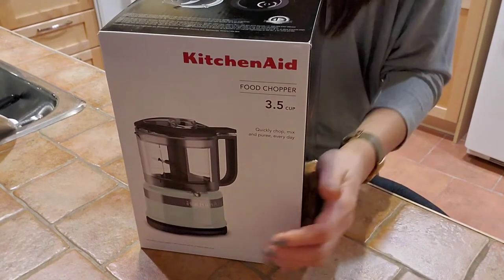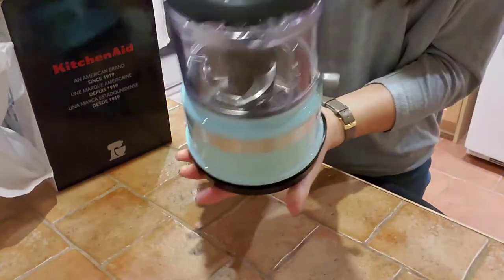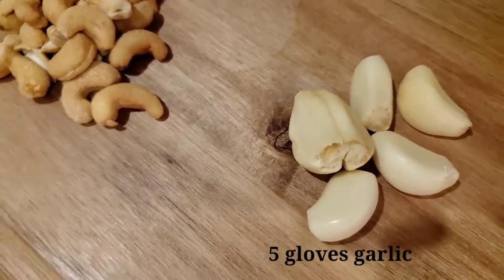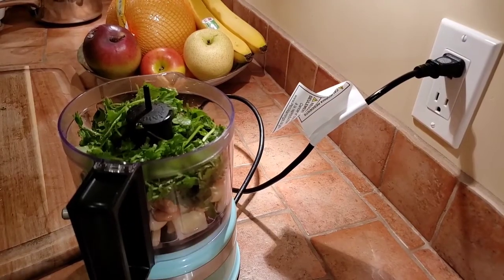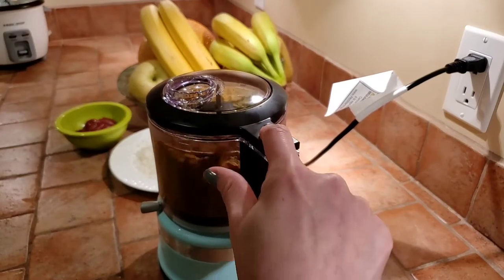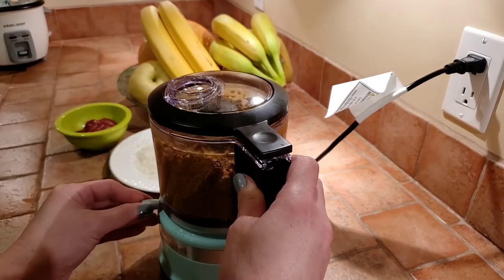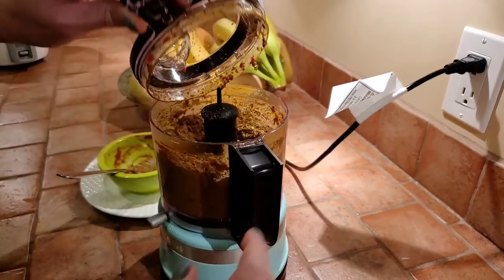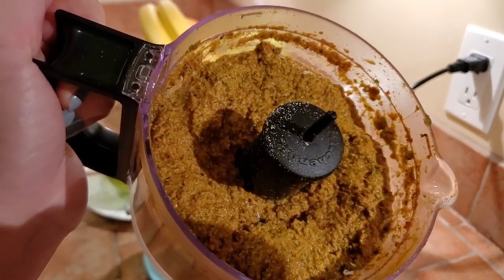HomeMade Korma Curry Paste Using KitchenAid Mini Food Processor / Cooking Vlog/ Roselyn Gabayeron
I made this curry paste to try my new KitcheAid MiniFoodProcessor and also it's because I am running of my korma curry paste.
May  this video help you to make your own korma curry paste